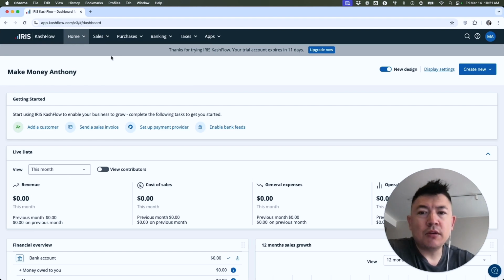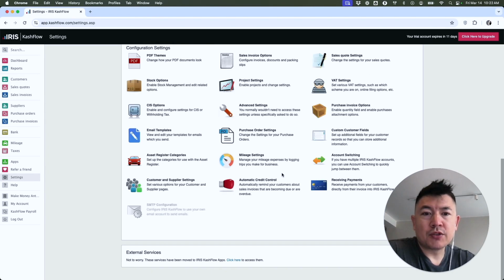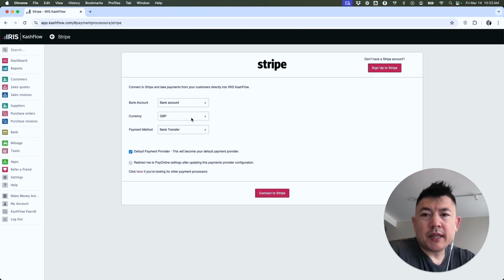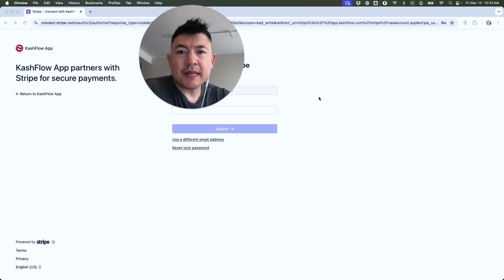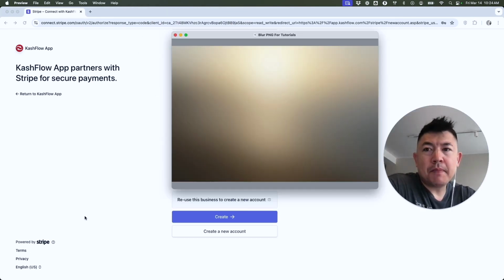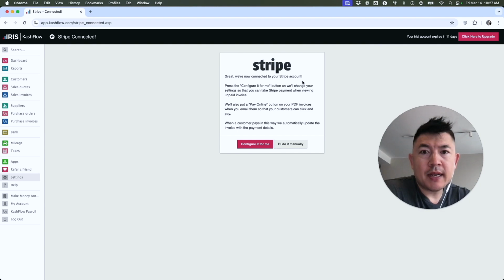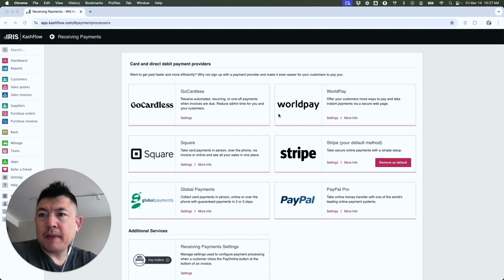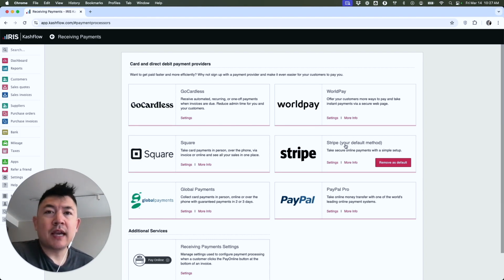✅ How To Link Connect Stripe To IRIS KashFlow 🔴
IRIS KashFlow is cloud-based accounting software designed for small businesses and accountants. It offers features like invoicing, expense tracking, VAT submissions, payroll integration, and bank reconciliation. KashFlow is user-friendly, automates financial tasks, and integrates with HMRC for Making Tax Digital (MTD) compliance. It helps businesses manage their finances efficiently without requiring extensive accounting knowledge.